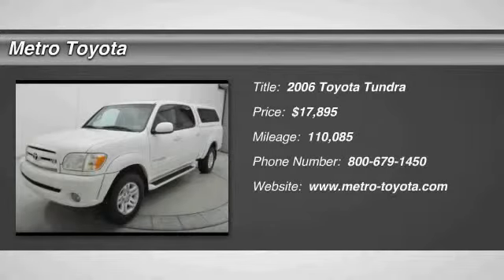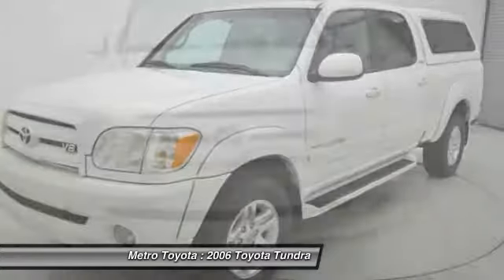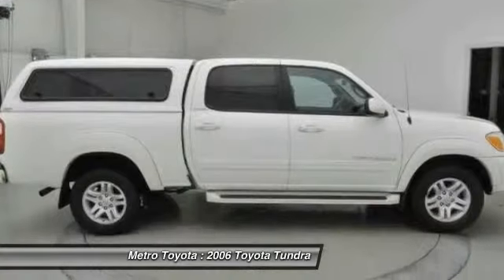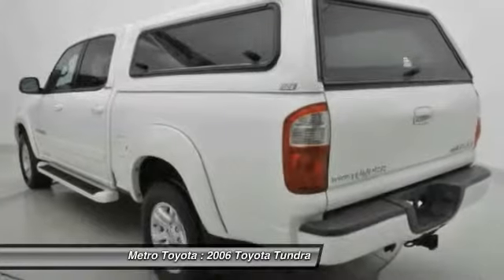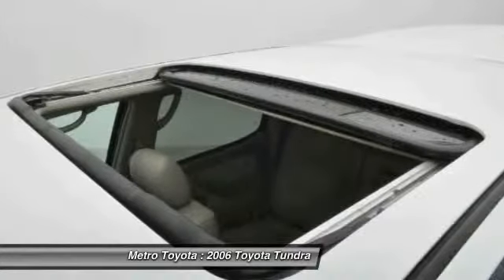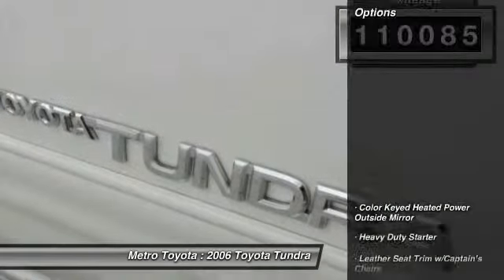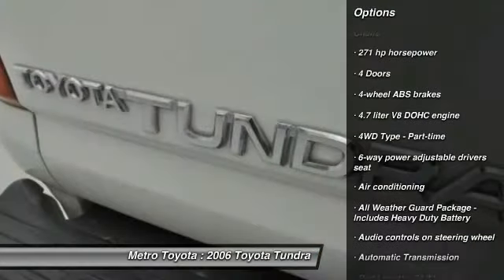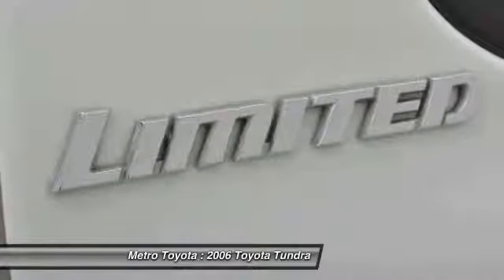2006 Toyota Tundra Kalamazoo MI A8107B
2006 Toyota Tundra Limited V8

Metro Toyota
5850 Stadium Drive

You'll love this 2006 Toyota Tundra. This is a  you'll want to take home. With 110085 miles, it features Automatic transmission and an exterior color of Natural White.